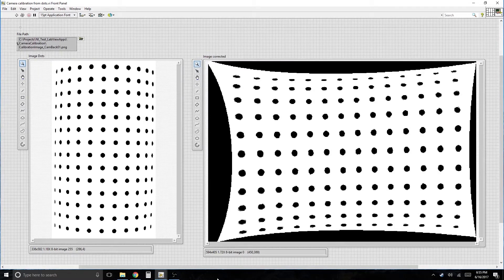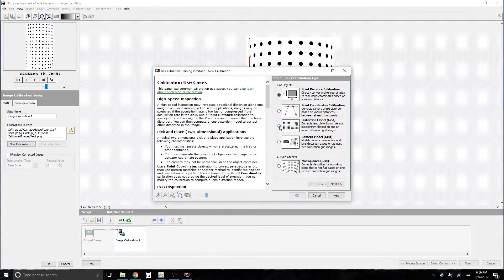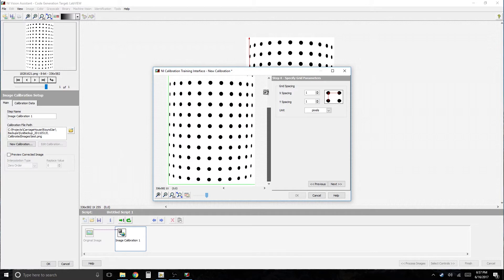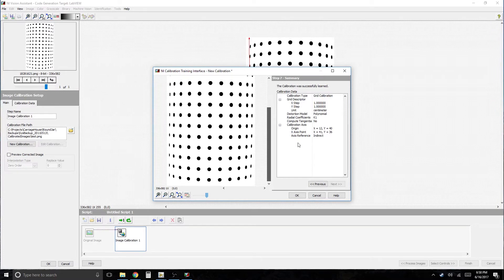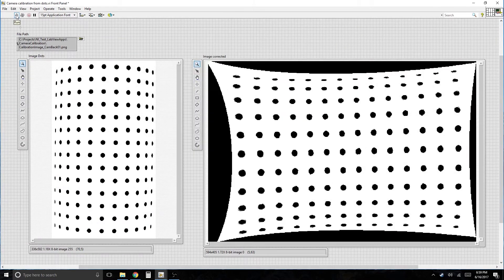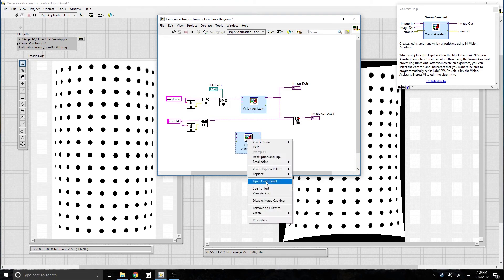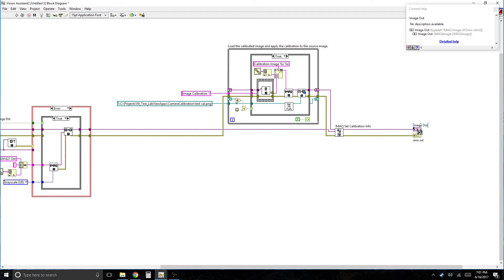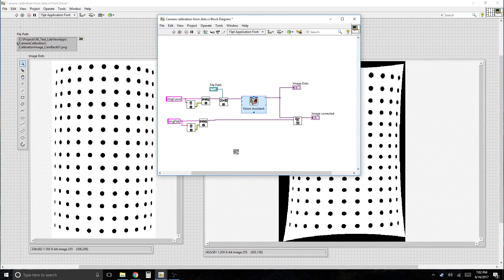Image Calibration and correction via Labview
The fast way to perform an image correction based on a calibrated dot grid.  Use National Instruments Vision assistant to build the calibration data.  That data will be embedded into the .png calibrated image file.  The data can be applied to any new image.  Just make sure they are the same size.